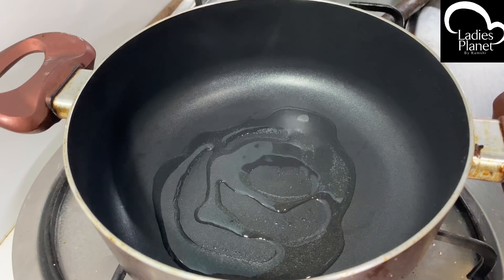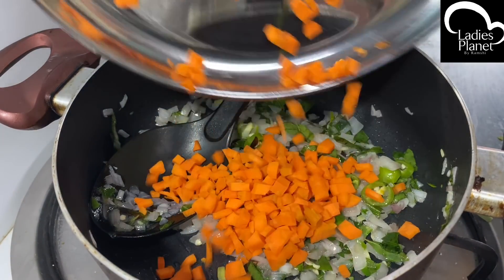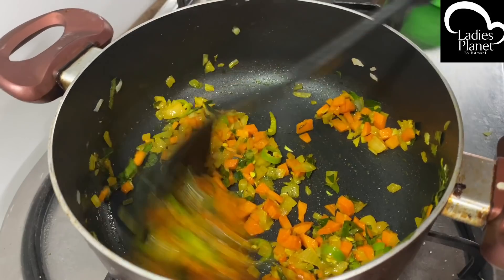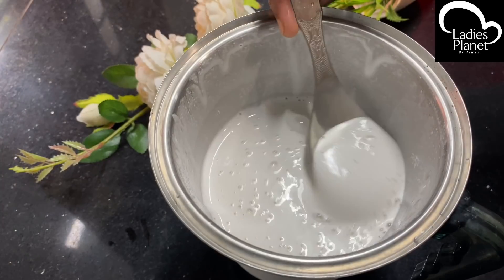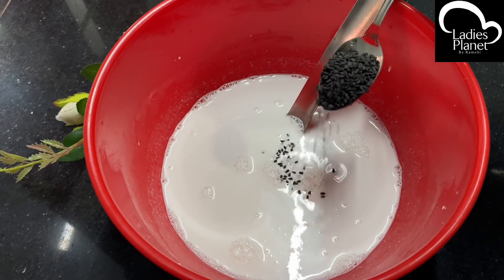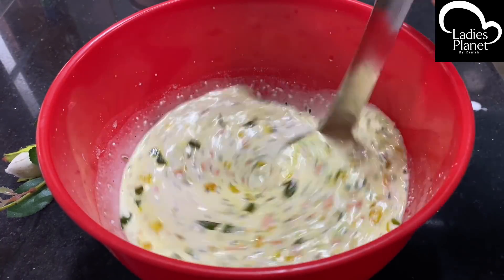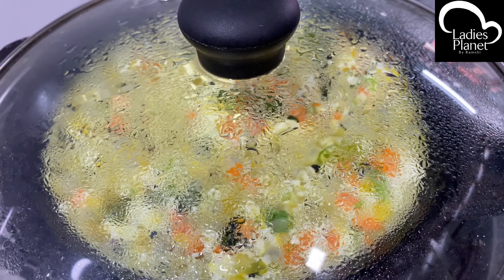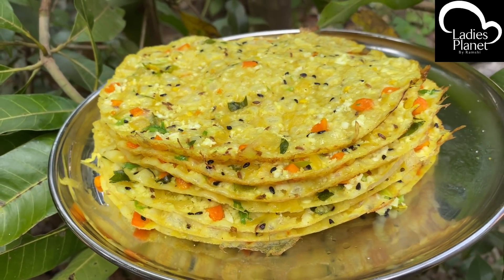രാവിലെ ഇനിയെന്തെളുപ്പം/കറിയില്ലാതെ തന്നെ കഴിക്കാം